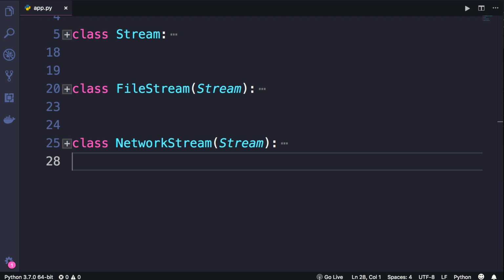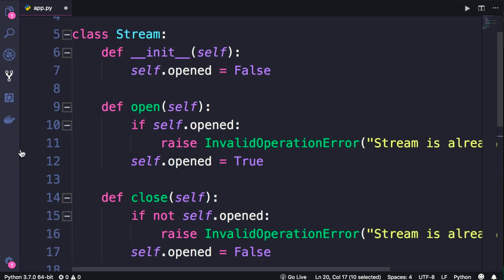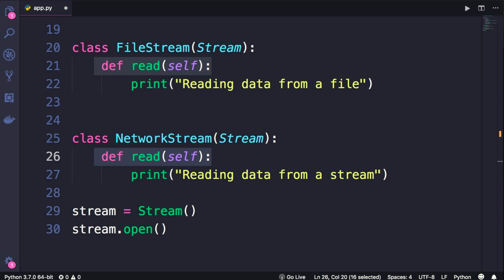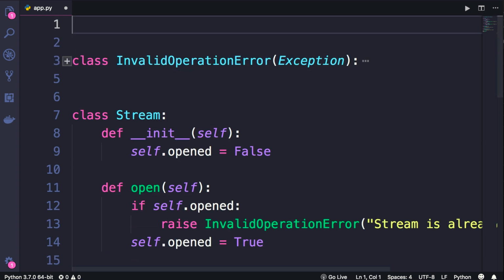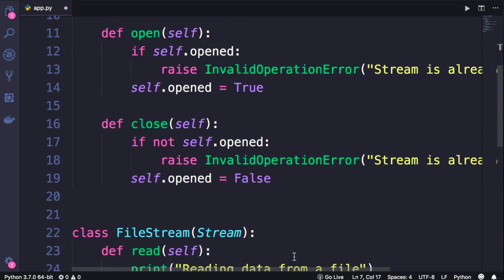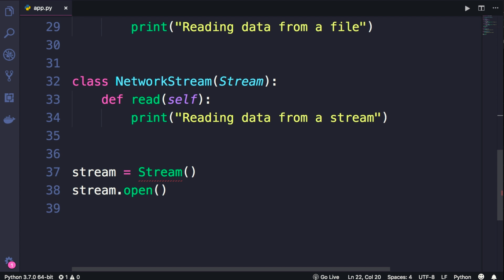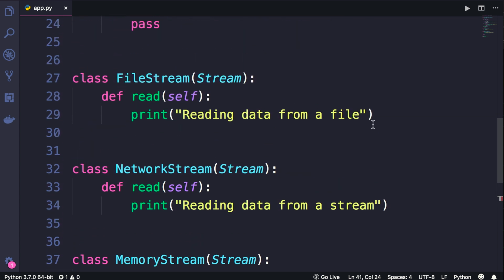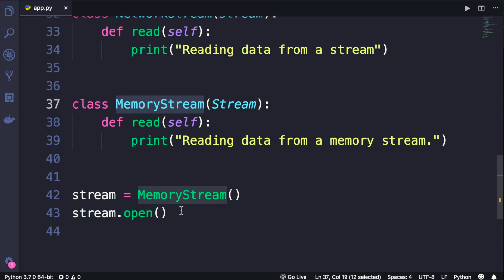lesson97抽象基本类